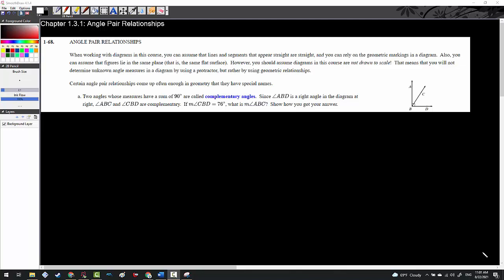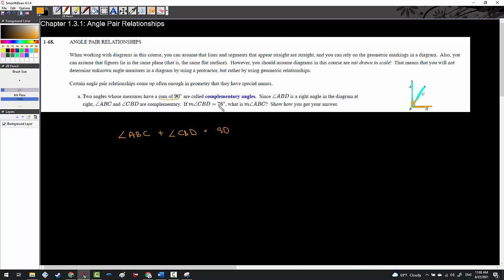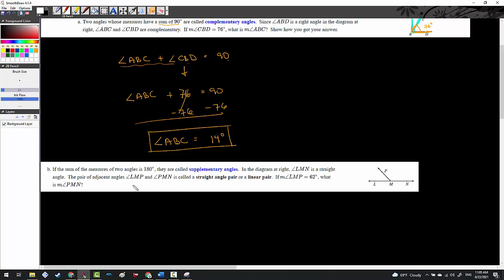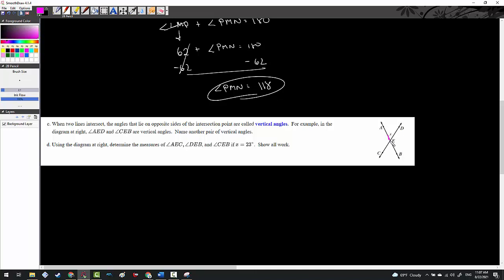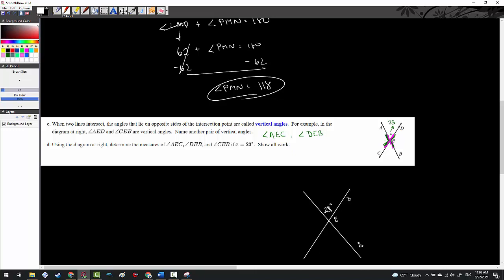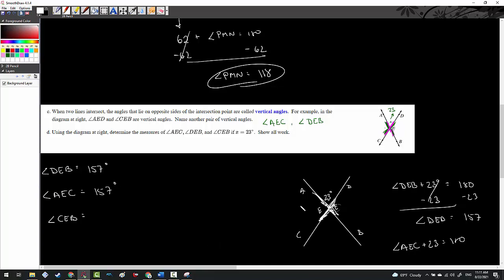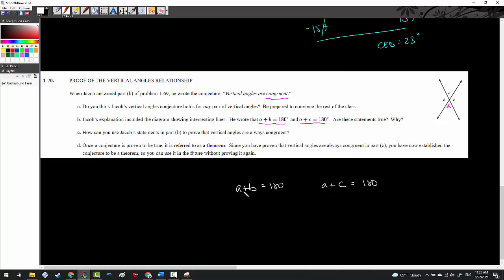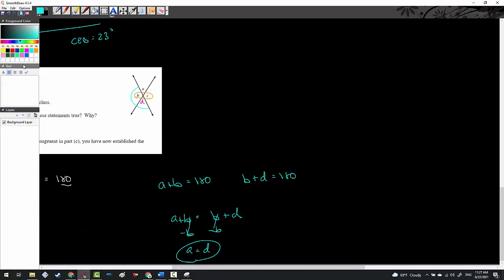Chapter 1 3 1 Angle Relationships